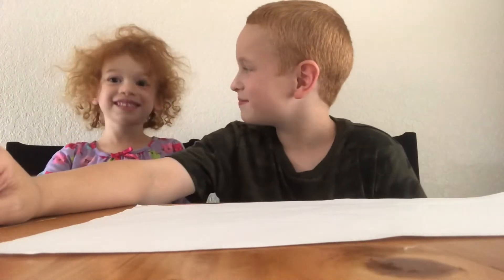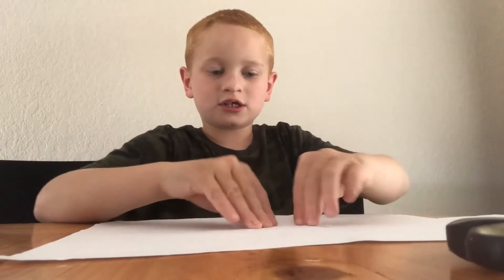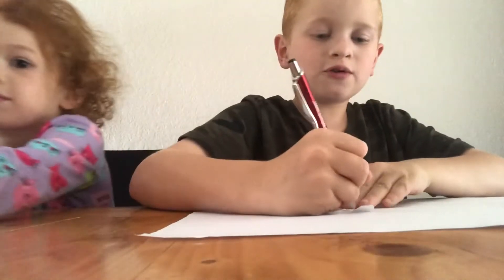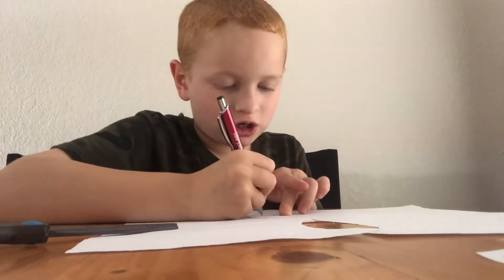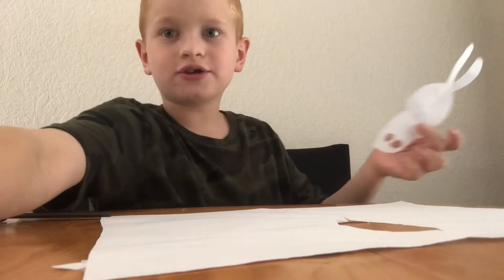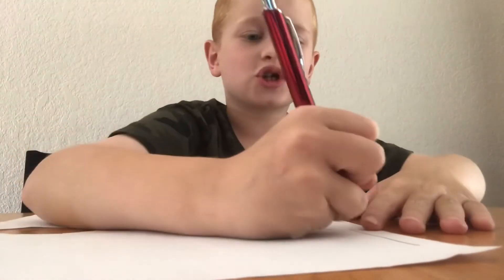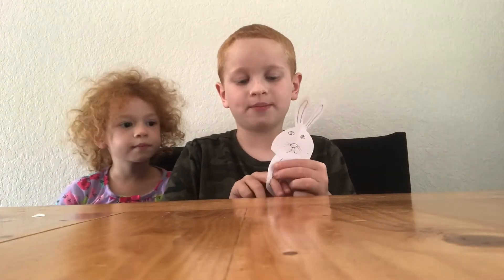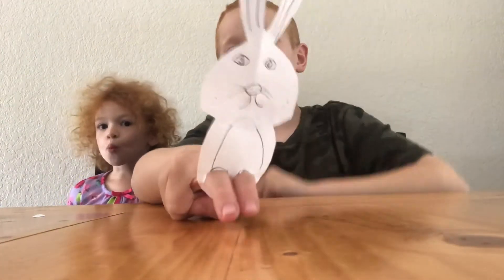3 fun Easter crafts!!!!! (Check our Brooke’s channel for craft 2!!!)